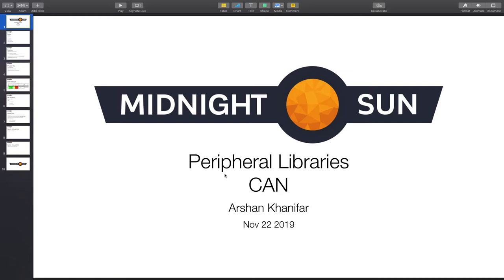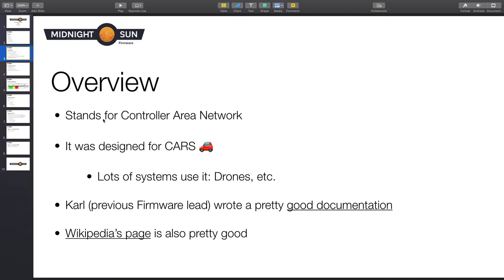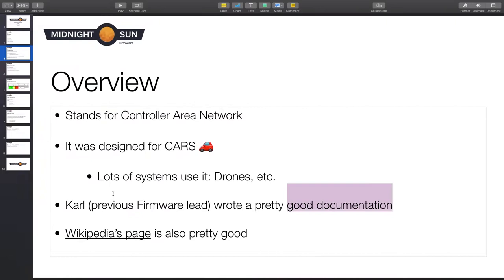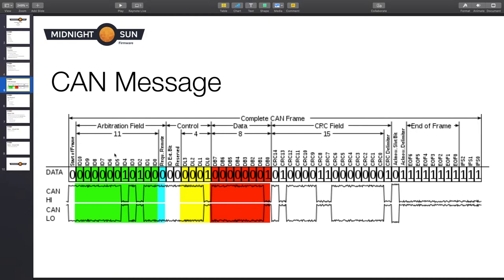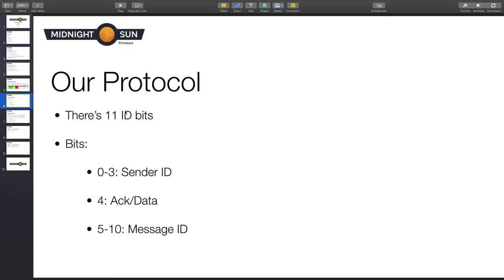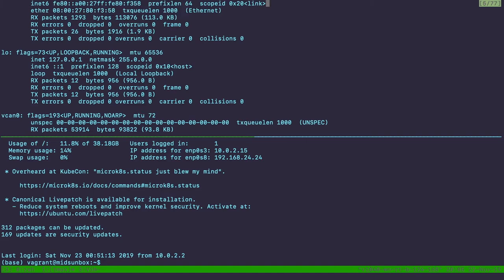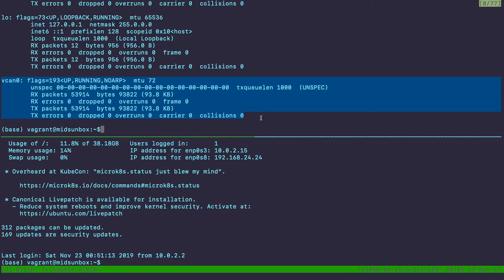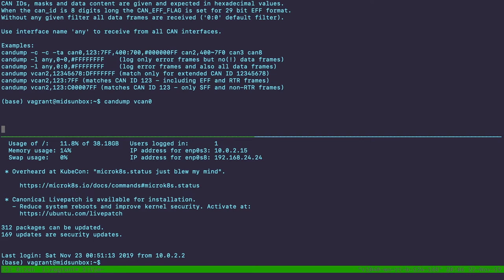Midnight Sun Firmware Tutorial: CAN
Here's a tutorial on the CAN bus, the most widely used bus for electrical system’s communications in the automotive industry. We go over:
* The CAN frame
* What it physically looks like
* Linux’s SocketCAN drivers
* Demo on Linux
* Demo on the Controller Board

0:01:31 Overview
0:02:31 Physical View
0:05:04 CAN Frame
0:06:07 Our Protocol
0:06:52 Virtual CAN
0:10:00 Virtual CAN Demo
0:15:42 Our CAN C library
0:33:49 CAN Demo

Branch: soft_22_peripheral_tutorial